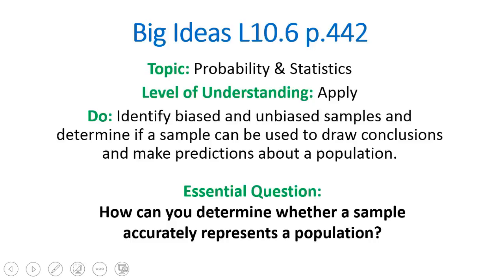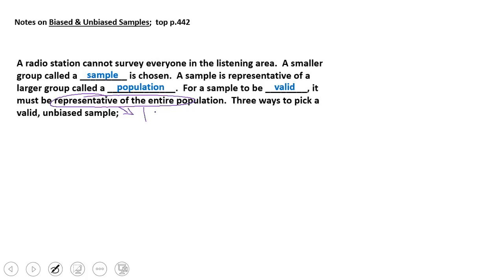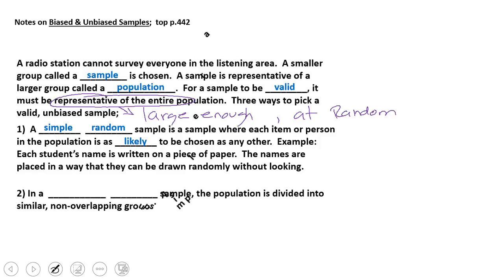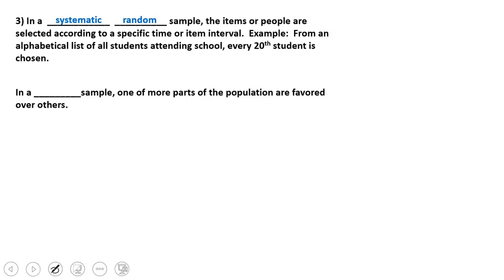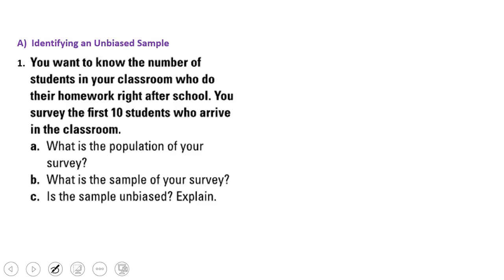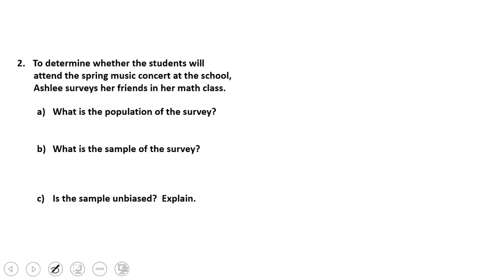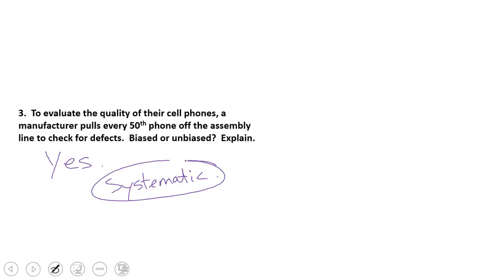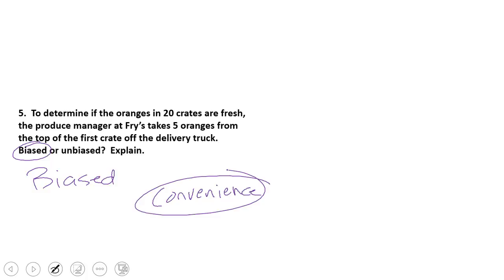L10 6 Samples and Populations 1